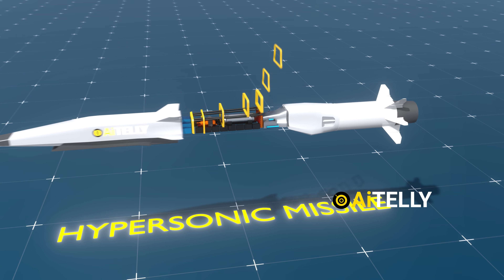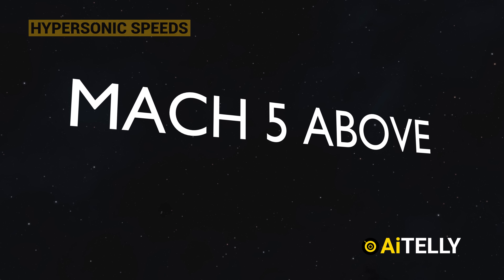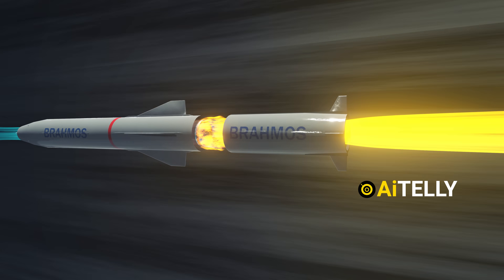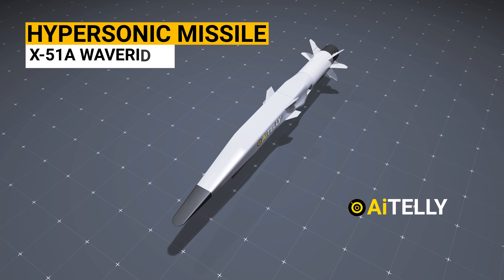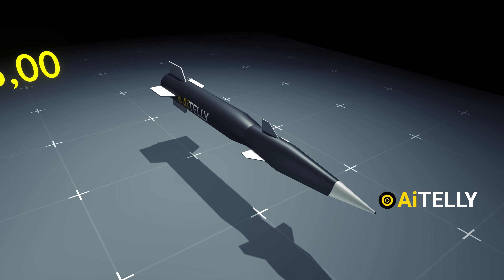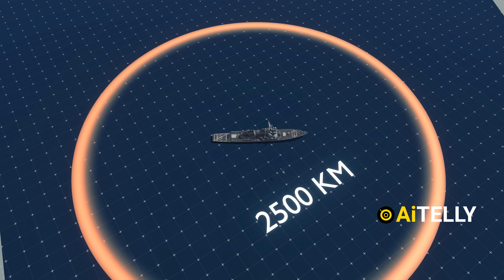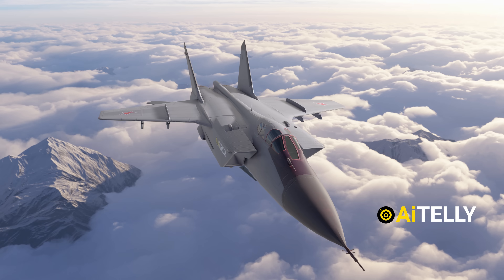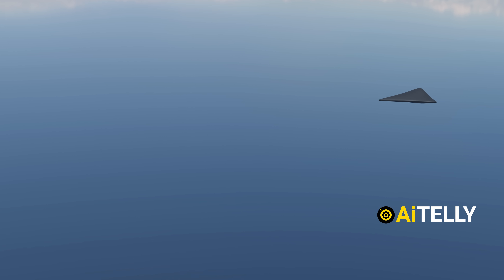How Hypersonic Missile Works?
Hypersonic missiles are a challenging technology to master because They are so fast that if the U.S. launched a scramjet missile,
it could reach China in just 18 minutes, traveling at speeds of Mach 5 and above.

These Scramjet engines collect oxygen from the atmosphere as they travel, mixing it with hydrogen fuel to create the combustion needed for hypersonic flight.

Meanwhile, glide hypersonic vehicles, like the Chinese Dong Feng 17, became the first to integrate into production with conventional and Nuclear Warheads.

They are also designed to target U.S. aircraft carriers, as they can change their trajectory mid-flight.

This U.S. Arrow AGM hypersonic weapon is a missile within a missile, which pops out it's cover and uses only the glide vehicle kinetic energy as a weapon, and not to forget the Russian Hypersonic Missile like the Kinzhal , more details all in the video ahead.

Peace Out